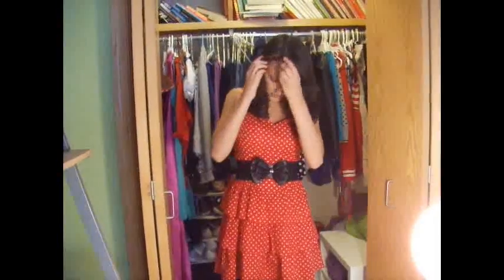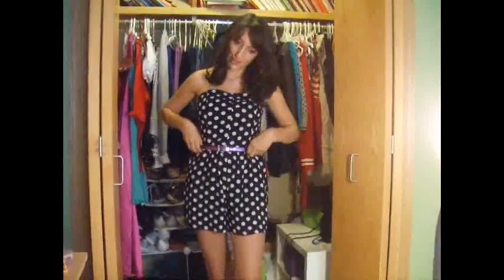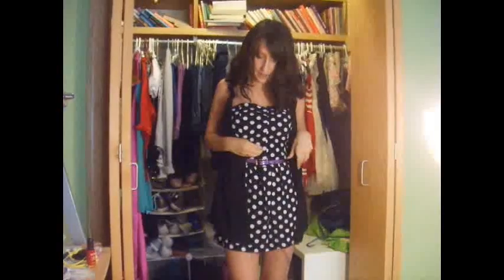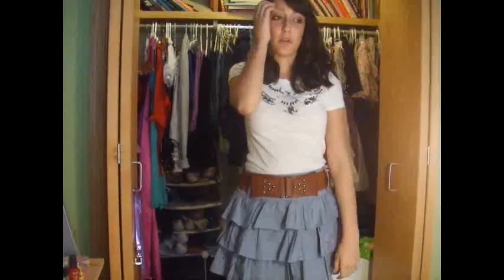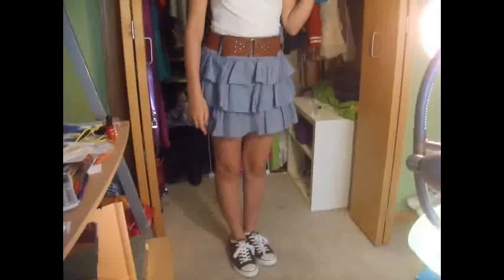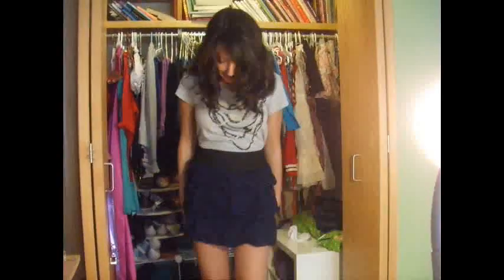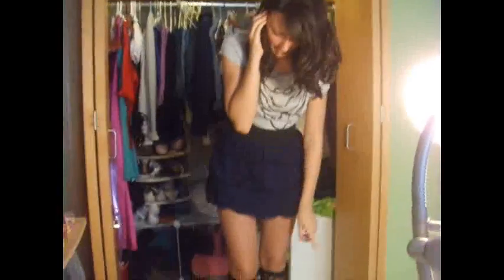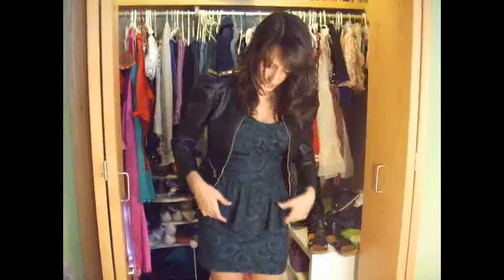Back to School Fashion Ideas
Stores I Purchased Items From:
h&m
forever21
american eagle
charlotte russe
wet seal
target

Song: Suddenly I See by KT Tunstall

FTC: Everything mentioned in this video was purchased by me. I was not paid or given products by any companies.